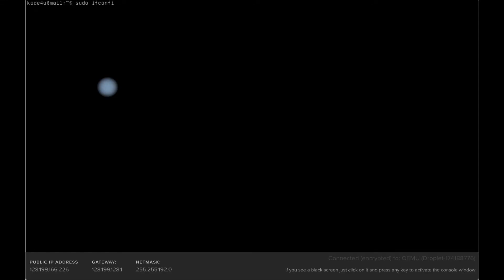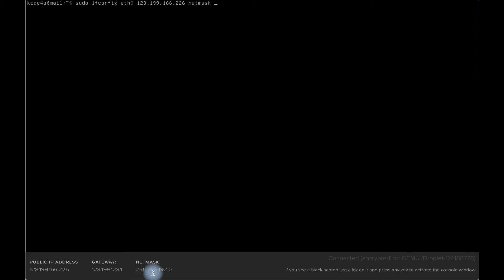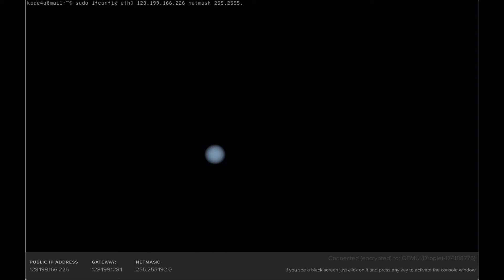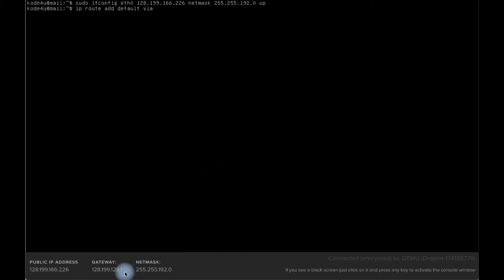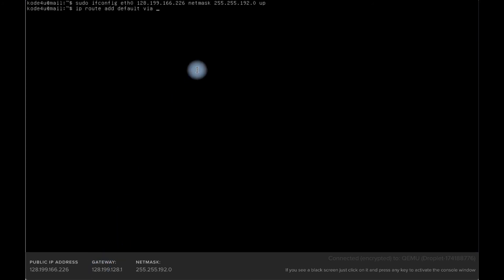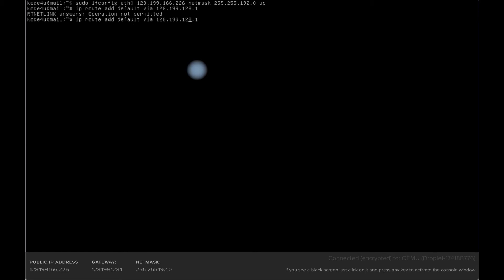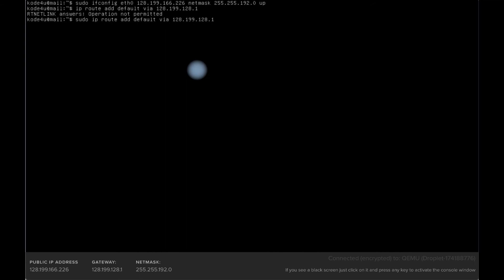Fix network problem when restore digitalocean droplet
In this video i'm going to show you how to fix network problem in digitalocean droplet when restore or reset.